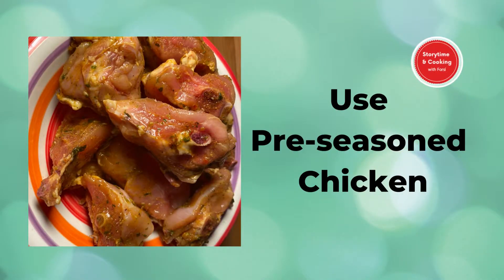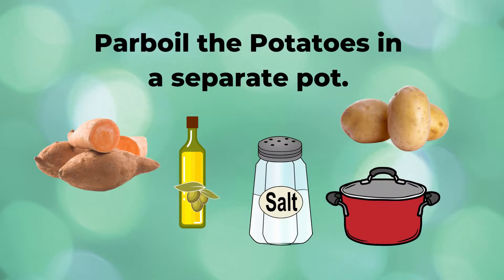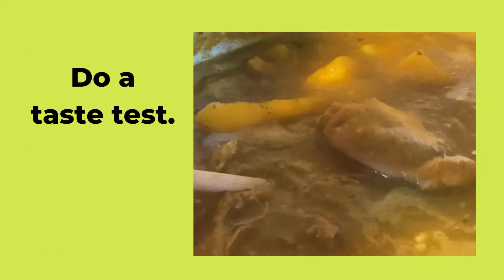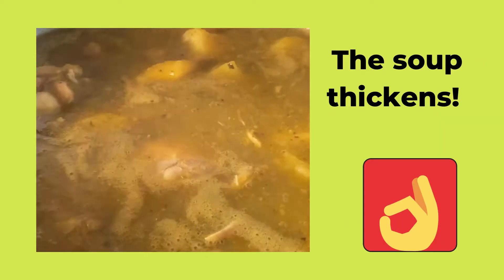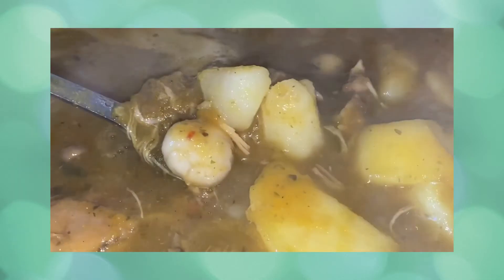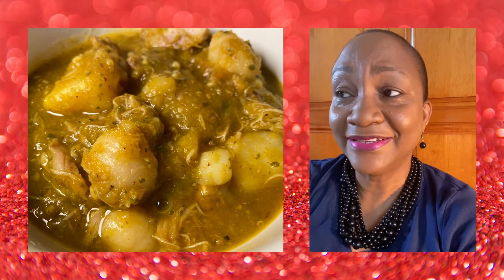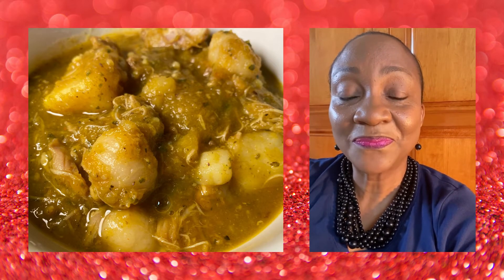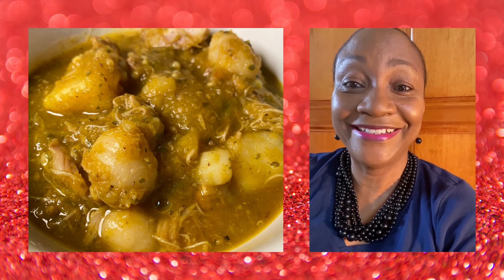Pumpkin Soup | Chicken and Pumpkin Soup | Caribbean Pumpkin Soup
Delish Caribbean Pumpkin Soup! This super tasty chicken and pumpkin soup will make your mouth water! Carrots, and other ground provisions can be added to the soup, and you can make it thick or watery to suit your preference. This mouth-watering soup can be eaten for lunch or dinner. It was a favorite of mine growing up on the island of Dominica 🇩🇲.

The link to my Caribbean (homemade) Green Seasoning recipe is It’s guaranteed to enhance the flavor of your pumpkin soup.

Music
Intro Music Jingle: Music: Feel Good. No Copyright. Music produced by: Krisna Ananda (Creative Commons Music) Watch

Time Stamp:

0:00 - Introduction
0:01 – News Update – Pumpkin Soup Buzz
0:28 – What’s in it for You
0:30 – Cook Pumpkin Soup
0:54 – Cook the provisions
1:19 - Do a Taste-test on the Pumpkin Soup
1:41 – Bonus – Make Dumplings
2:03 – Pumpkin Soup is Ready
2:07 – Presenting Cooked Pumpkin Soup with Chicken
2:11 – A Story about Pumpkin Soup